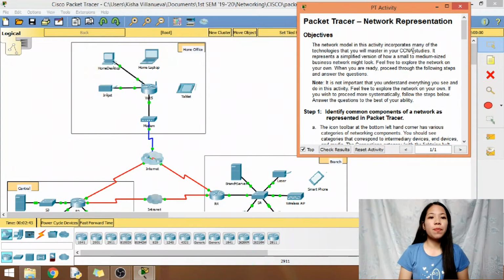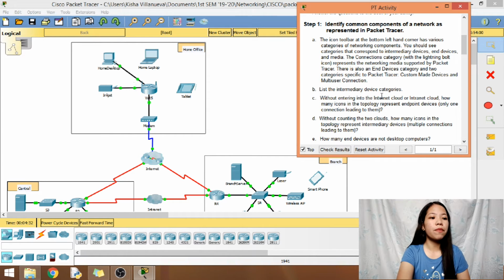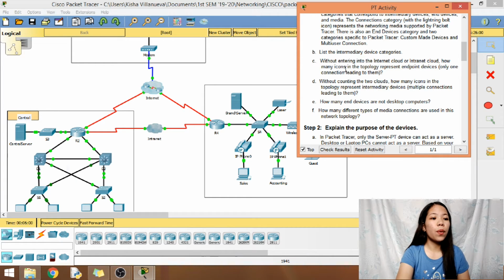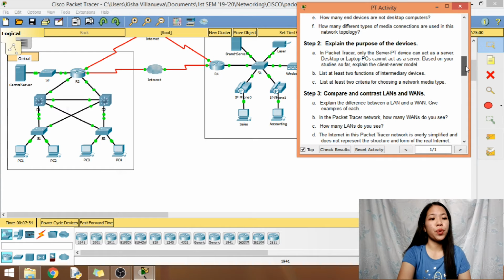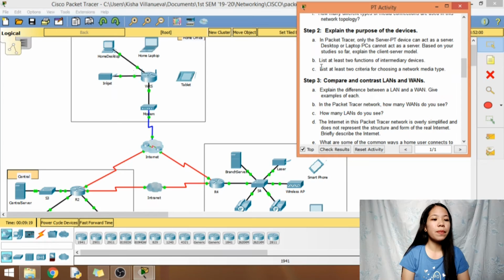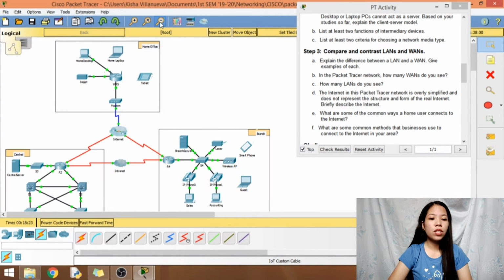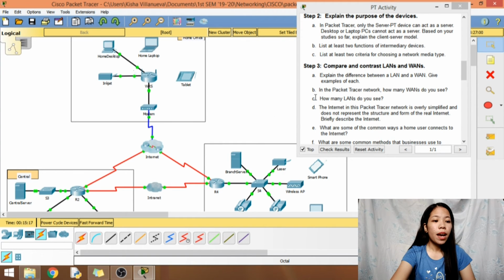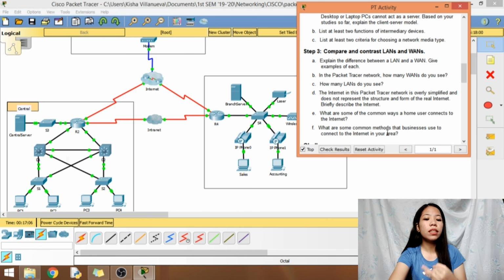Packet Tracer Chapter 1 (Kisha Lyka Villanueva)